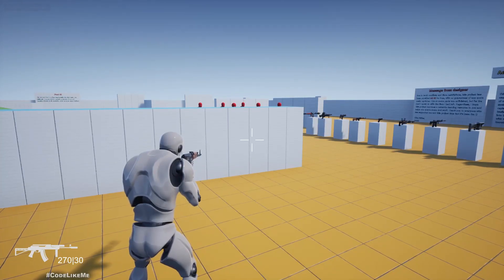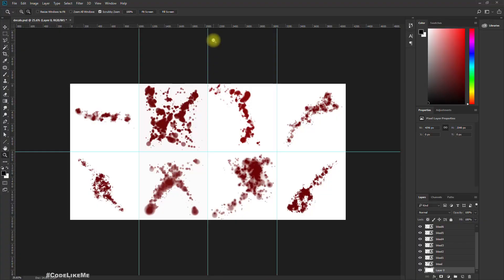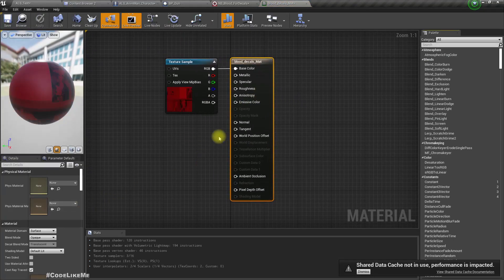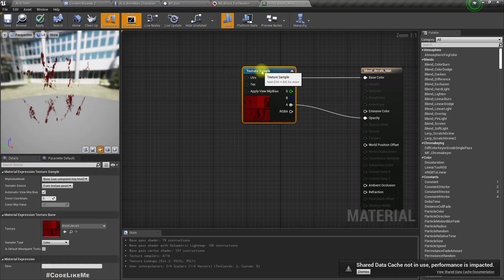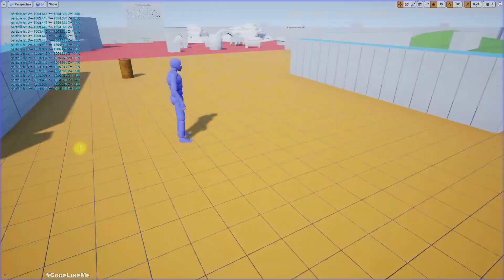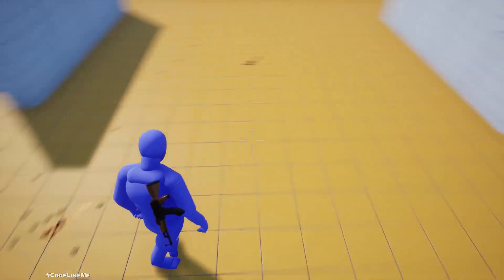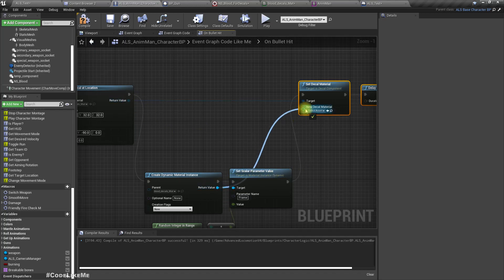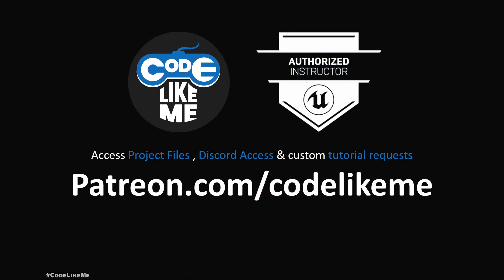Unreal Engine Niagara Collision Events to Blueprint (ALS #55)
This is episode 55 of the third-person shooter series based on Unreal Advanced Locomotion System. previously we created a blood particle with Niagara to be spawned when the characters get hit by bullets. The next step is to spawn blood splatters on the ground as blood drops on the ground.  For that, we need export the collision data of niagara particle collision events to blueprints. This can be done through Niagara particle callback handler interface. Let's see how to setup that today.
After that, we will look into how to spawn the blood splatter decals that randomly render a frame from the sprite sheet that contains multiple blood splatters.